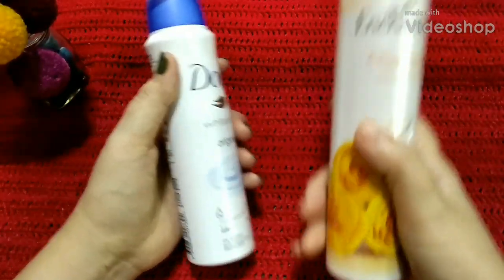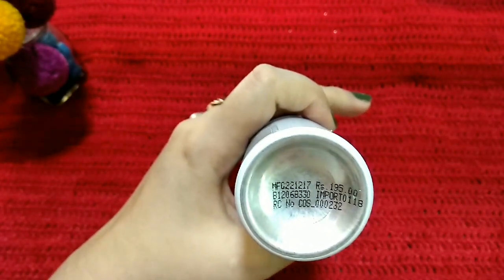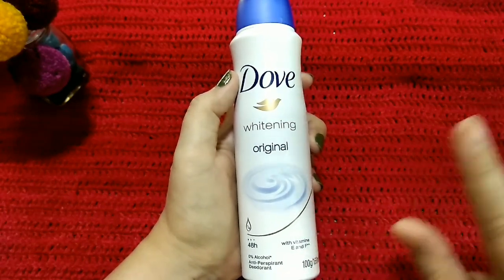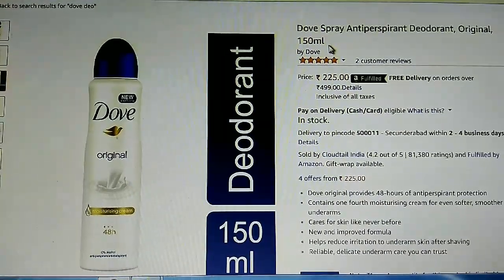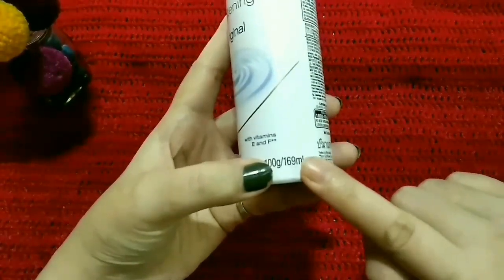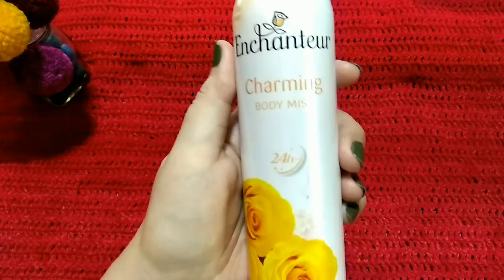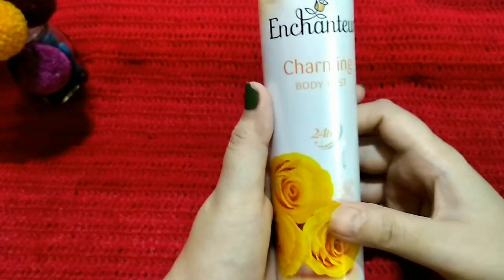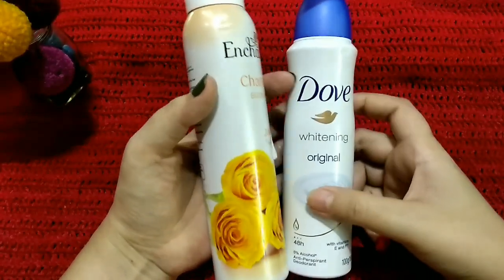COSTLIER New Improved Dove Deodorant | Dove Whitening Original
The new look of the dove deodorants will be costlier as the price is higher and the weight is reduced.
Before price is Rs195 and 169ml,
New Price: Rs225 and 150 ml.
Enchanteur current online price: Rs162